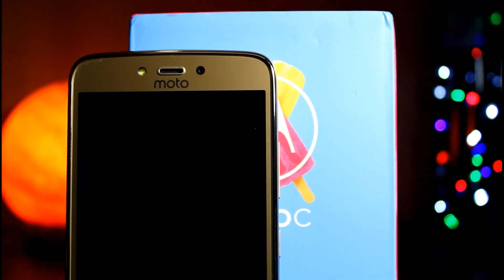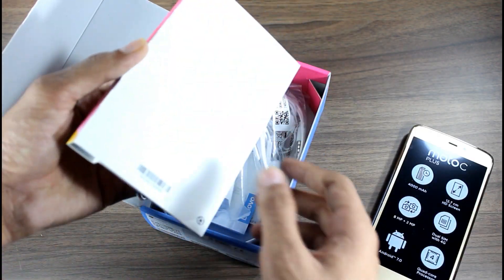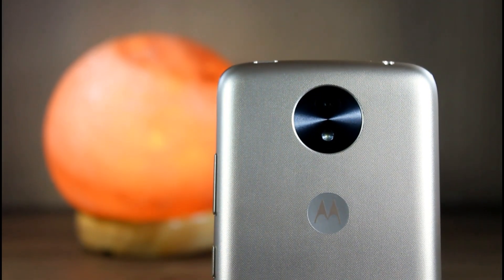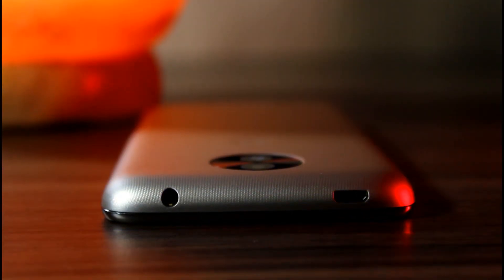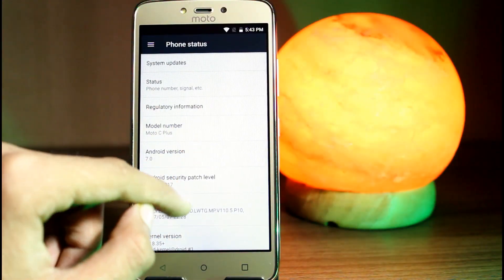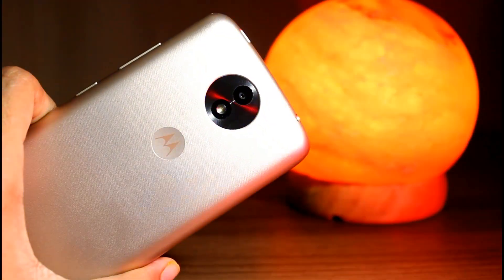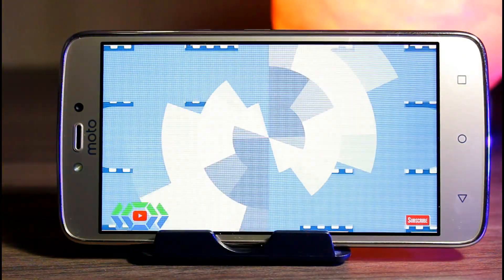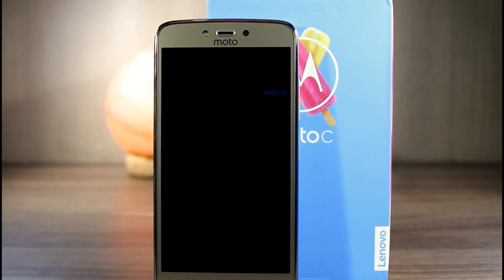Moto C Plus India Unboxing and Quick Review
In this video we have done Unboxing of Moto C Plus, we have done our quick review, tested camera, compared its built quality, talked about its value for money, let us know through comments.

About Moto C Plus
expect the best

Keep it current with Android™ 7.0, the latest version of the world’s most popular operating system. Because spending less doesn’t have to mean settling for less.
When life comes at you fast, you need a phone that moves faster. Moto C Plus’ quad-core processor with 4G speed lets you browse your favourite blogs, stream the latest viral videos, and share everything with your friends—instantly.
Leave the cords and cables at home. You can go up to 30 hours on a single charge with this 4000 mAh battery.** With quick charge support, there’s no need to slow down because your battery is always ready to run.Moto C Plus' vivid 5” HD display breathes new life into your everyday viewing experience. With a micro-textured back cover in your choice of Starry Black, Fine Gold, or Metallic Cherry,† you’ll hardly be able to take your eyes off of itEffortlessly switch from work to play with Dual SIM slots that support two different phone numbers.‡ Or swap in a microSD card to add more room for apps, photos, and music.§ Pop, click done.

▶️ Bass Boosted India

BEST MOBILE CASES
USB SOUND CARD
Best Earphone Under 10$

-MY SETUP-
Camera DSLR(Canon 1300d)
Mic(Samson Go Mic)
Secondary Tripod-(Photron560)
Mic Stand(Robustrion)
Dslr Slider(Robustrion Pro 4 Way)
Pop Filter(Electomania)
Lighting 2
Lighting Diffuser
Lightind 3
Lighting Stand

IF YOU LIKE THE VIDEOS(SLSC)